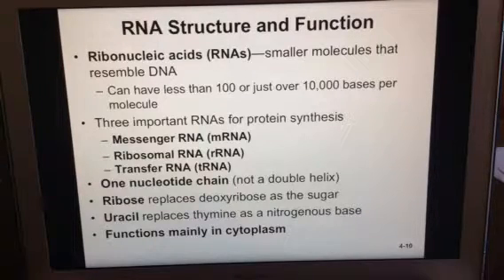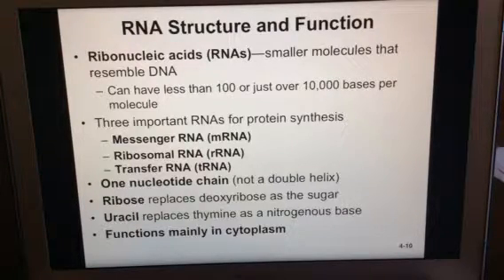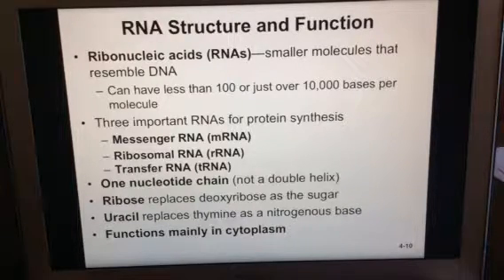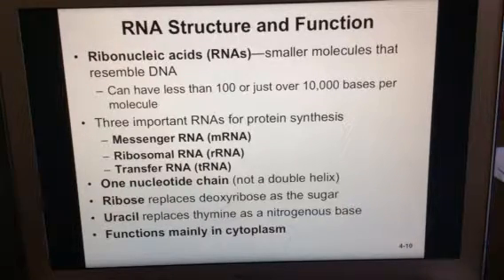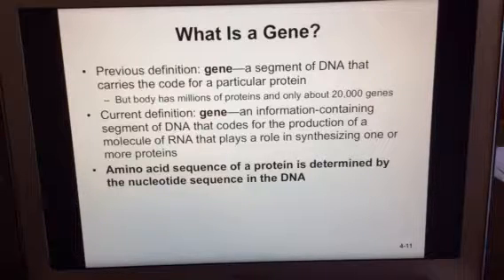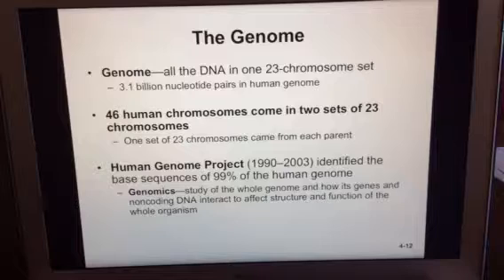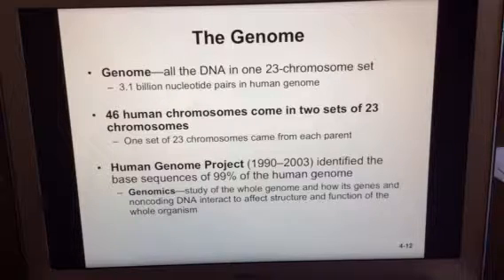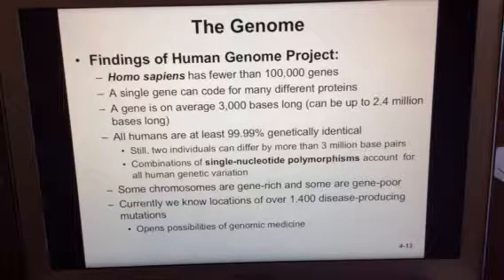RNA & the genome